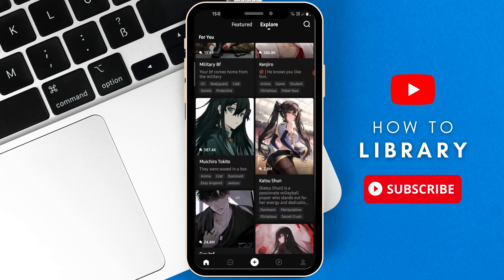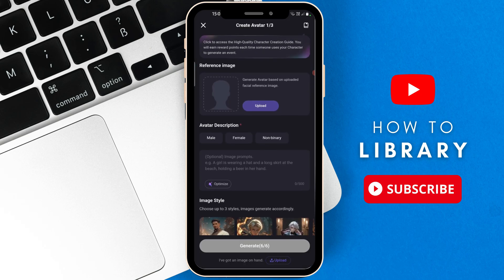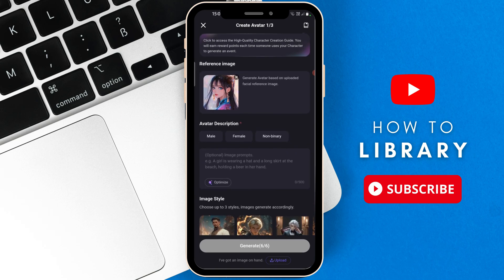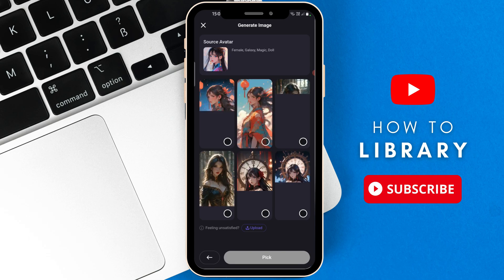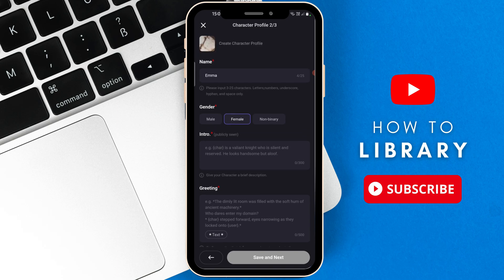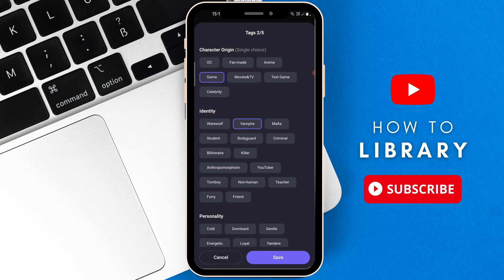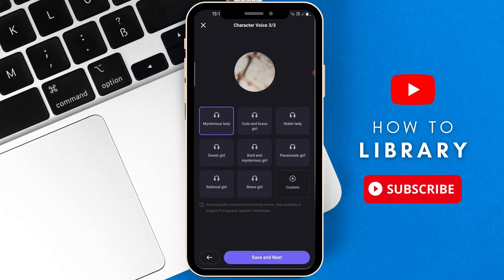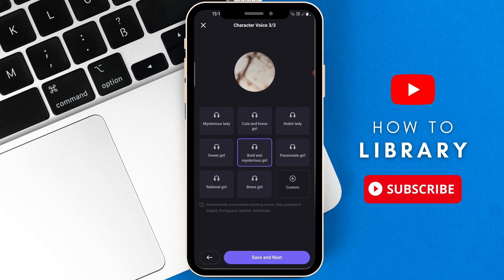How To Make A Character In Poly AI (2024) Step by Step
In this tutorial, we will show you step-by-step how to create a character in Poly AI. Learn the best practices and tips to optimize your character for a seamless user experience.